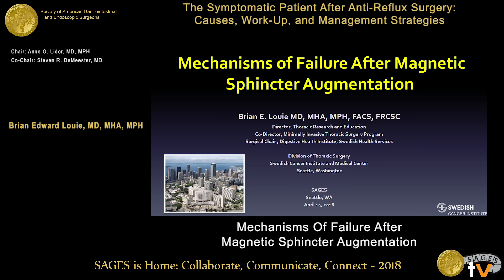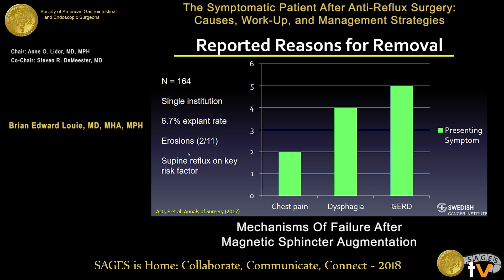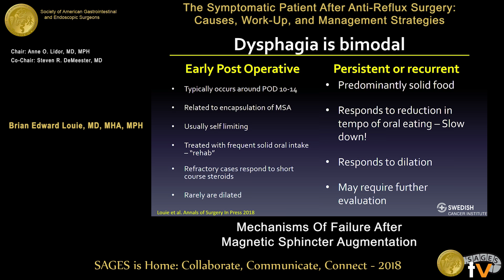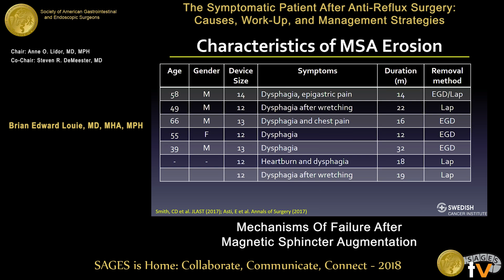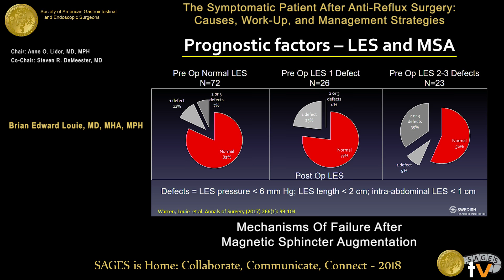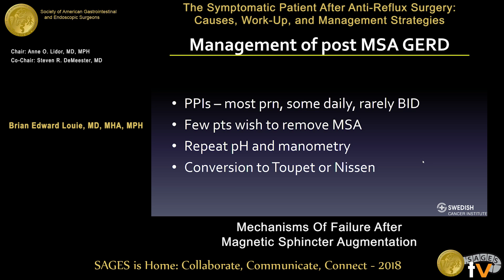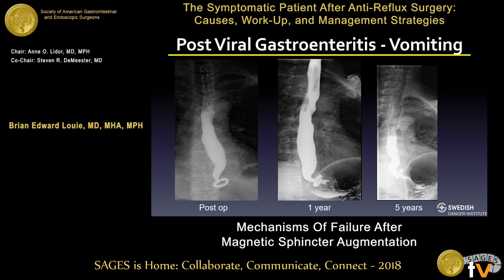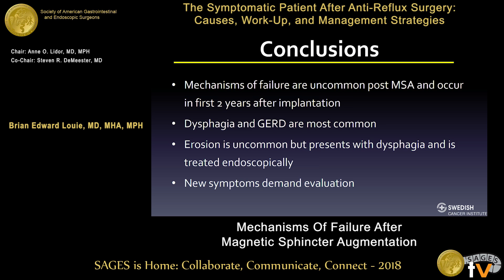Mechanisms of failure after Magnetic Sphincter Augmentation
This talk was presented at the 2018 SAGES Meeting/16th World Congress of Endoscopic Surgery by Brian Edward Louie during the The Symptomatic Patient After Anti-Reflux Surgery: Causes, Work-Up, and Management Strategies on April 14 2018